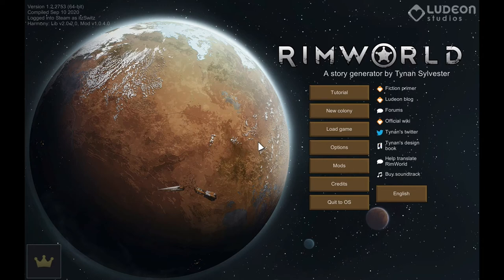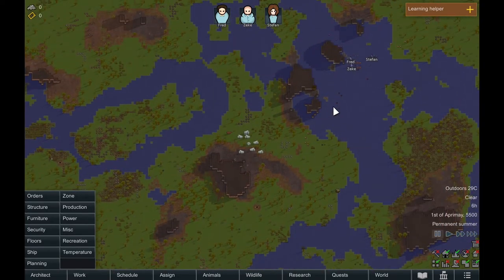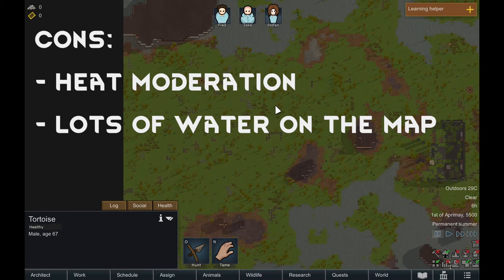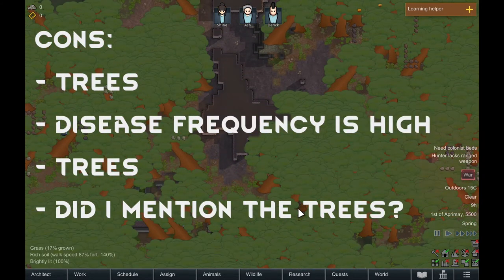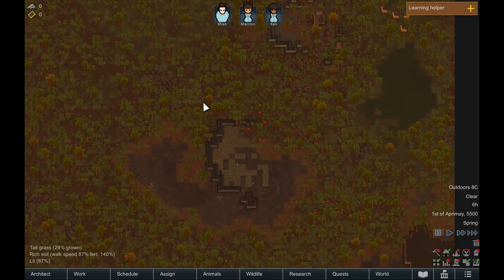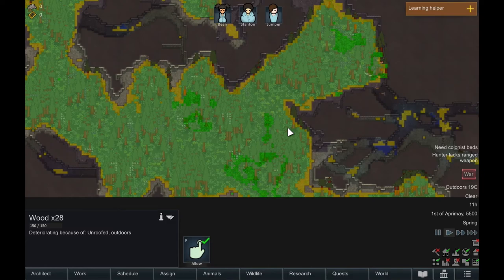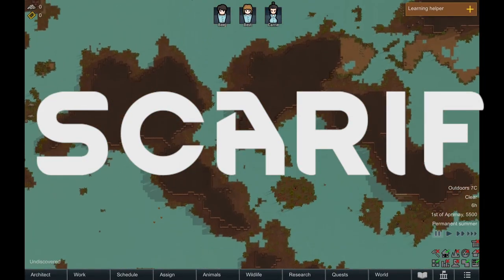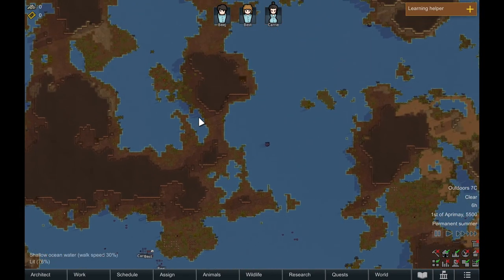Rimworld Mod Review - Star Wars: Biomes Replace | Rim Wars | Part 2 of 2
Taking a look at the Star Wars: Biomes Replace mod for Rimworld! Really great mod overall with a few kinks that could be worked out. This video covers half of the maps that the mod brings to the table!